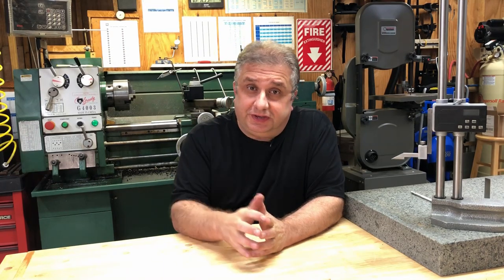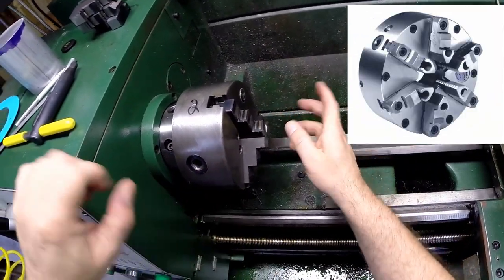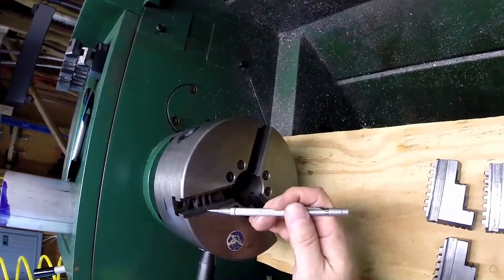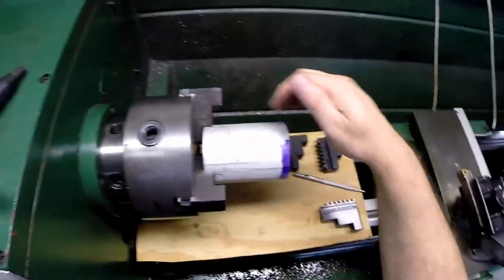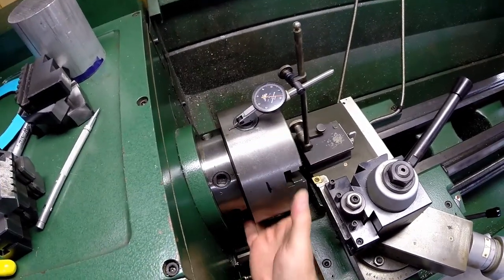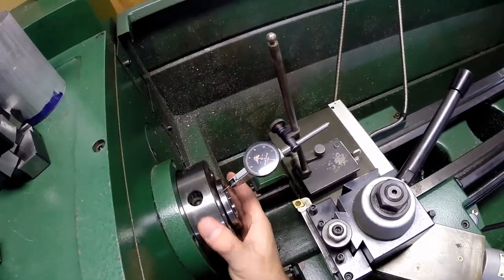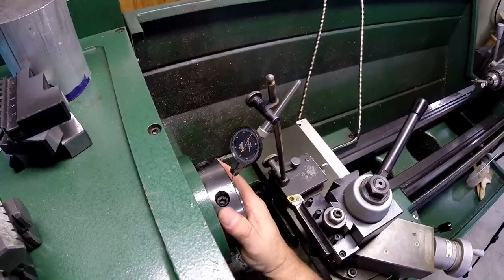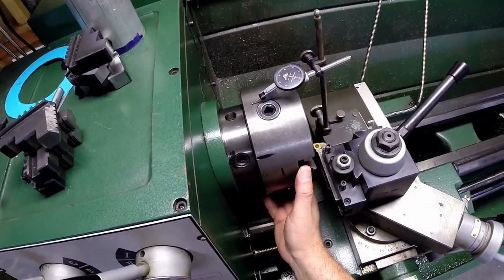Lathe Chuck Basics, D1-4 Camlock, Grizzly G4003 Lathe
This is a video on the basics of lathe chucks.  The video shows the removal and install of the chuck jaws as well as the install and removal of the chuck from the lathe.  The Grizzly G4003 lathe has the D1-4 camlock mounting for the chuck.  In the video you will see how this system of mounting works.